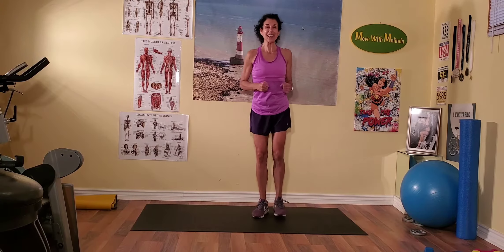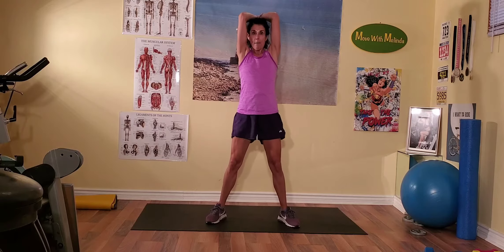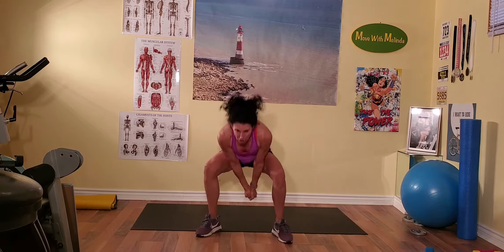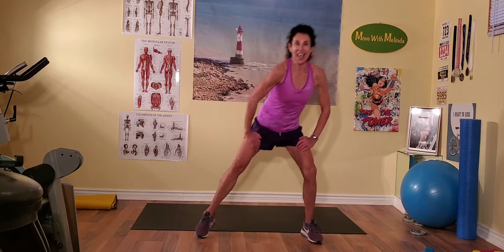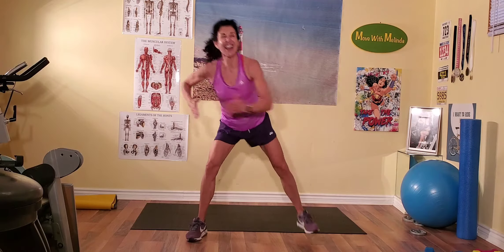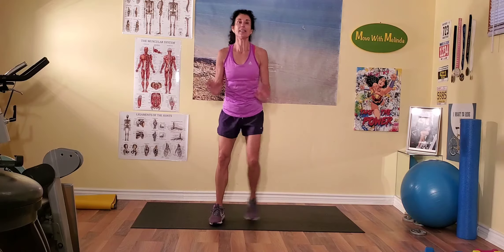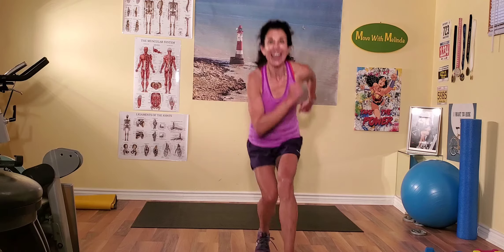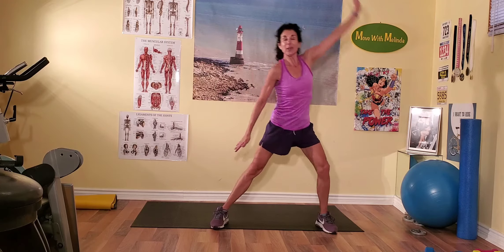Kids it's Recess with Melinda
Kids 15 minutes Part 4 of the Fitness Sports Series.
Putting it all together for some spooky Fun🙆‍♀️🙆‍♀️

15 minutes to get you up and move.  Let's feel better and stay focused on FUN!